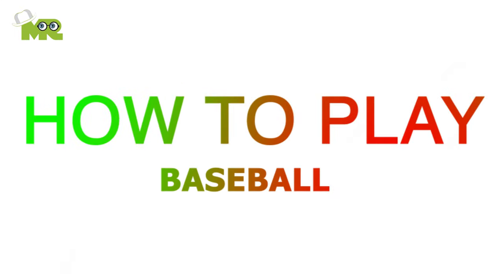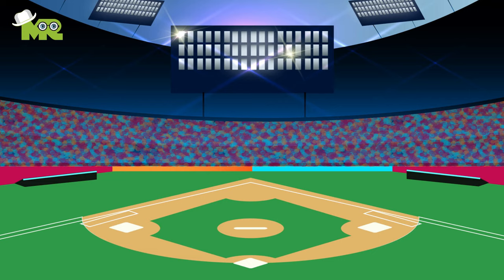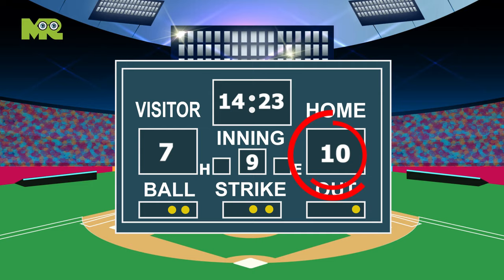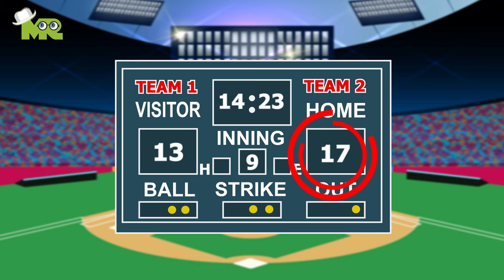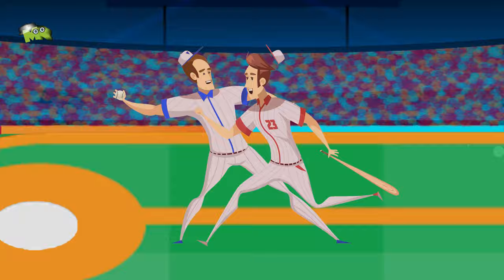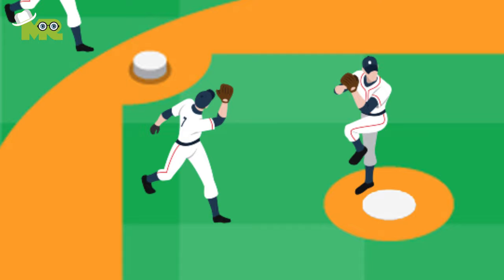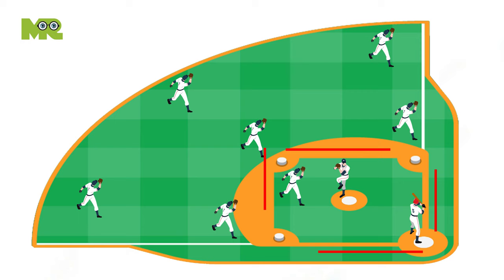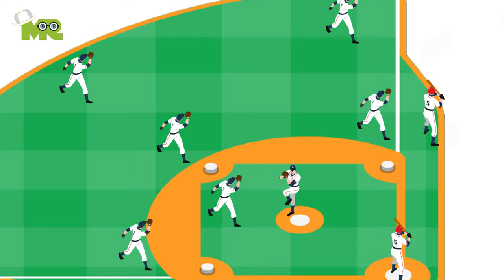Baseball Rules : Rules of Baseball Game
How to play Baseball?
Timestamps OR Chapters:
0:00 | How to Play Baseball?
0:18 | The Object of Baseball
0:33 | Rules of Baseball
2:21 | Player’s Dismissal in Baseball
2:49 | Baseball Players Positions

We will teach you all the baseball basic rules.
The object of baseball is to score more runs than your opponent team by hitting a ball as far as you can before running around 4 bases to complete a run.
The team that scores the most runs by the end of the ninth inning wins the game.

We will explain to you the complete rules of baseball games?
Learn details about players dismissed in baseball?
What is a Strike out in a baseball game?
What is Force out in a baseball game?
What is Fly out in a baseball game?
What are Tag outs in a baseball game?

We will explain in detail about baseball players positions like,
Who is a Pitcher in the baseball game?
Who is Catcher in the baseball game?
Who is Basemen in a baseball game?
Who is Shortstop in the baseball game?
Who are Outfielders in a baseball game?
Who is Batter or Hitter in the baseball game?
Who is Pinch Hitter in a baseball game?
Who is Pinch Runner in the baseball game?